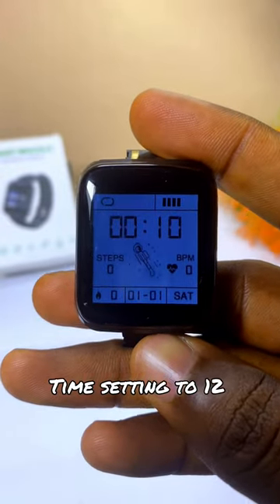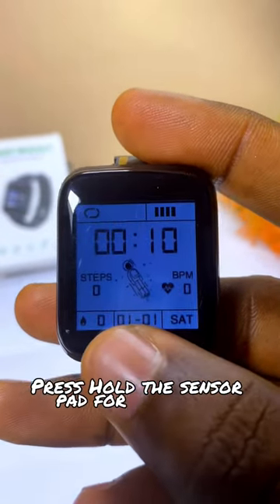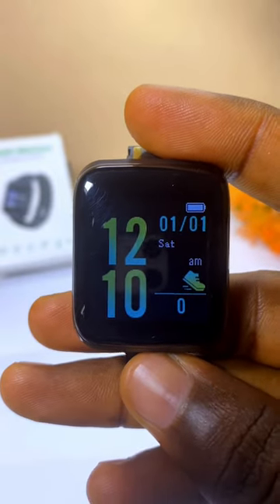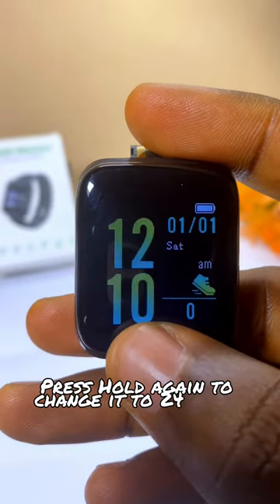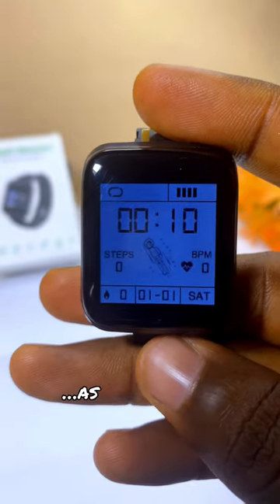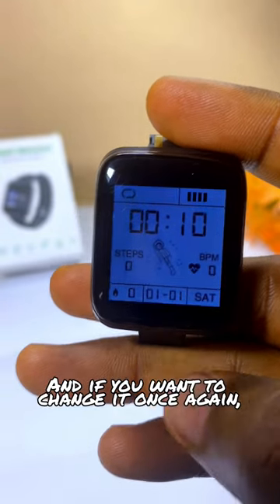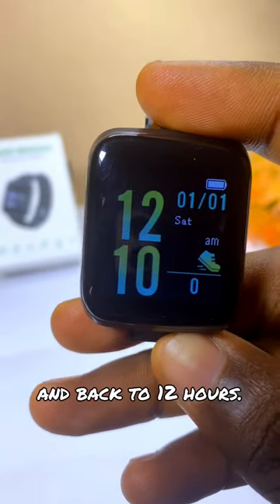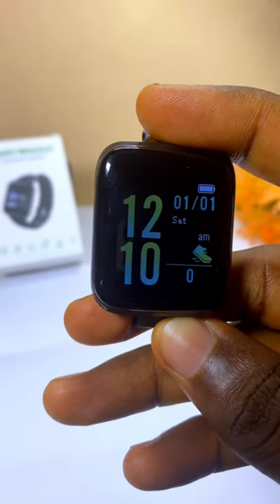Smart bracelet time setting 12 hours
This is smart bracelet time setting 12 hours video in less than 1 min. Change to 12 hours or 24 hour smart bracelet or ID 116 Smart bracelet, id 116 smart watch time setting, smart bracelet how to change military time to am/pm.